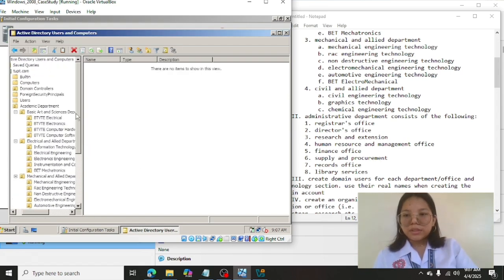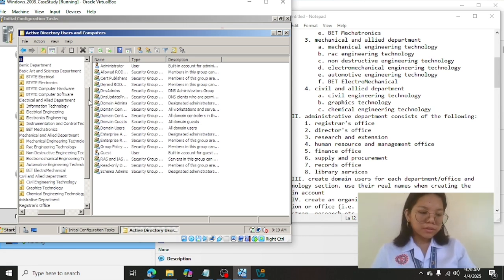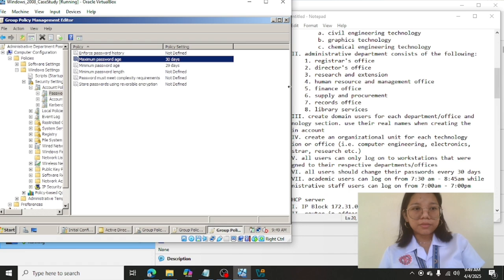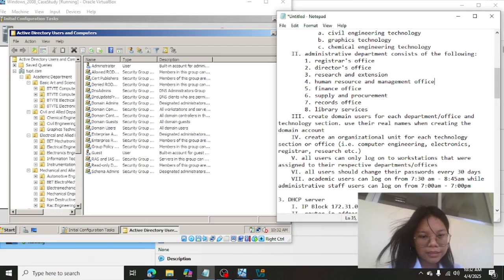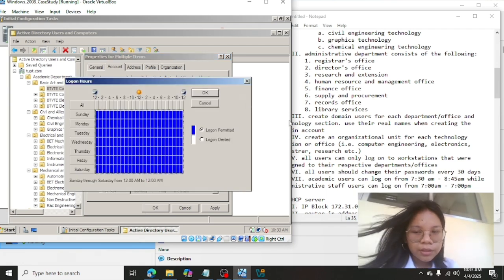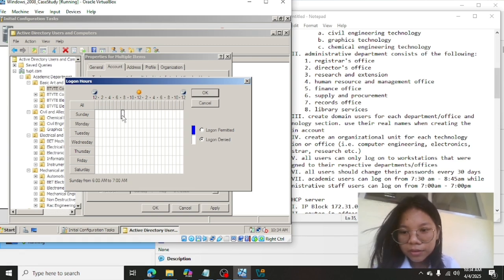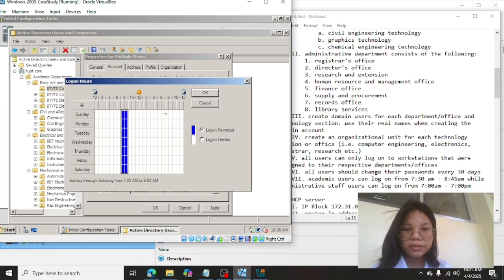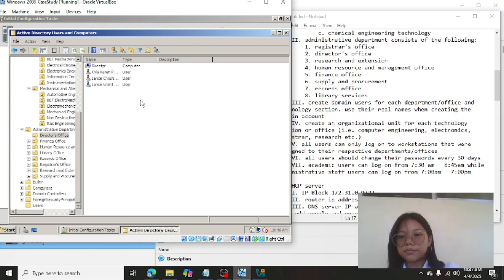Case Study Part 2 🖥